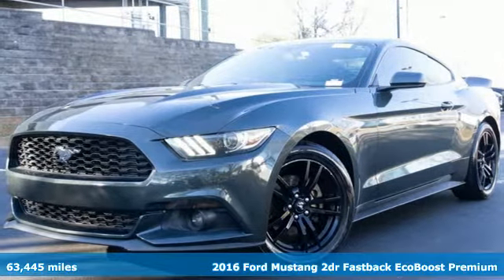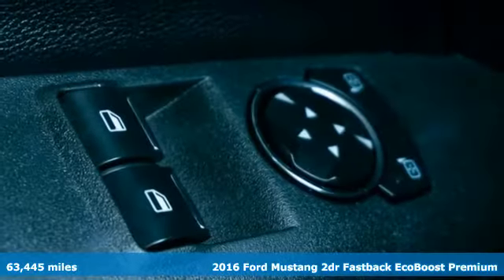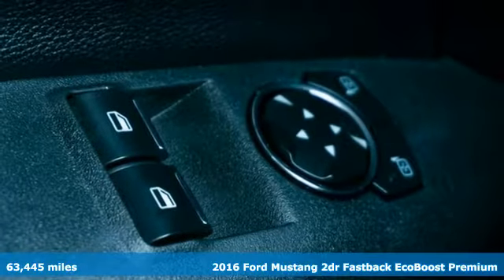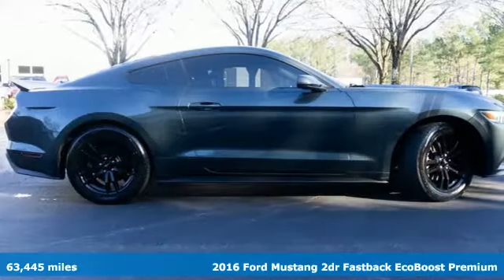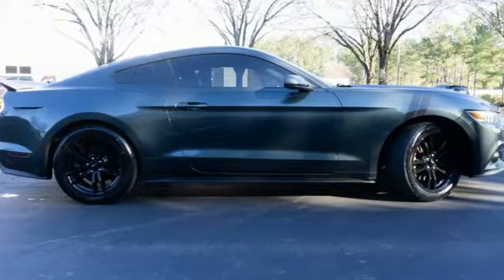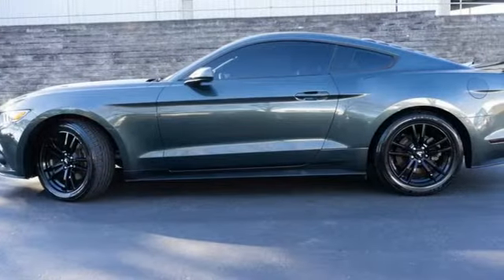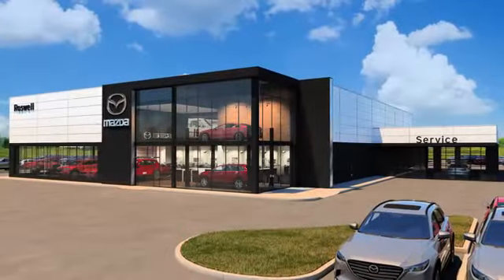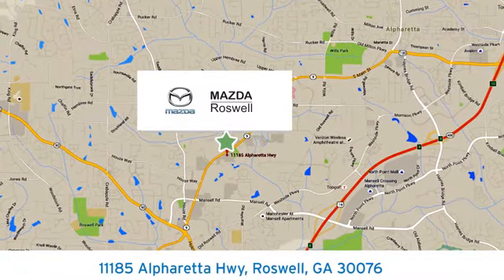Used 2016 Ford Mustang Roswell GA Atlanta, GA 9993P - SOLD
Year: 2016
Make: Ford
Model: Mustang
Trim: EcoBoost Premium
Engine: EcoBoost 2.3L I4 GTDi DOHC Turbocharged VCT
Transmission: 6-Speed
Color: Gray
Interior: Ebony
Mileage: 63445
Stock #: 9993P
VIN: 1FA6P8TH4G5257414
Recent Arrival!brbrABS brakes, Alloy wheels, Compass, Electronic Stability Control, Front dual zone A/C, Heated door mirrors, Heated front seats, Illuminated entry, Low tire pressure warning, Remote keyless entry, Traction control. Guard Metallic 2016 Ford Mustang EcoBoost Premium RWDbrbrbrAwards:br * 2016 KBB.com 10 Coolest New Cars Under $25,000 * 2016 KBB.com Brand Image Awards

Address:
11185 Alpharetta Hwy